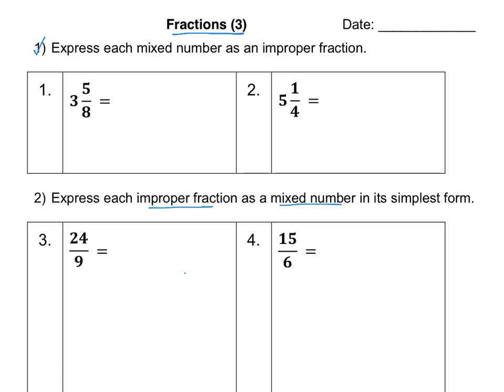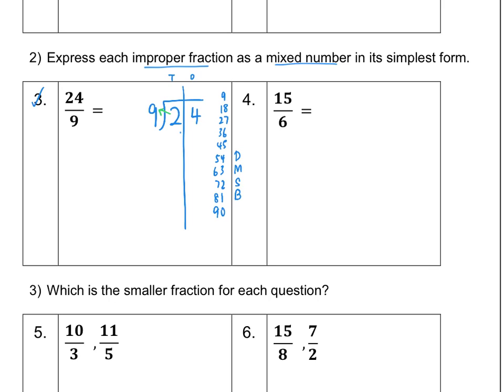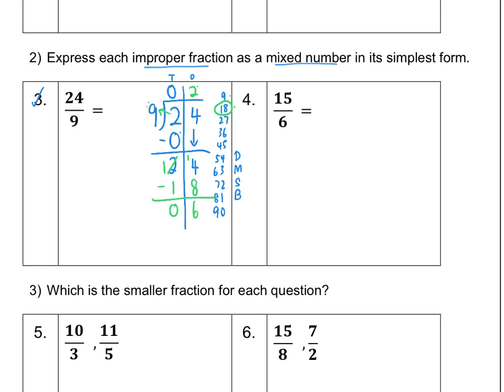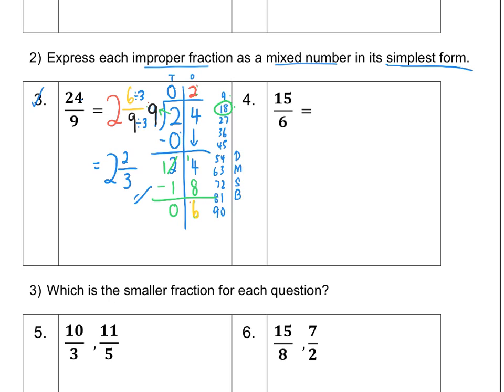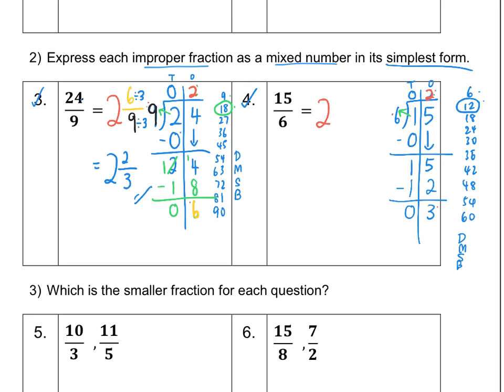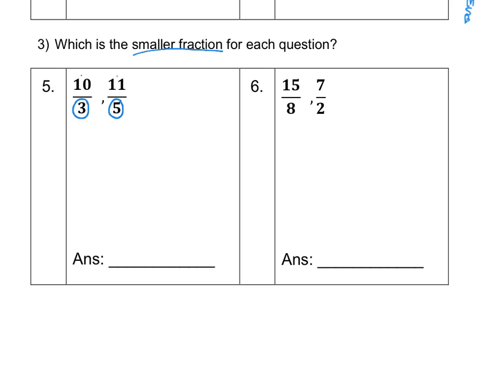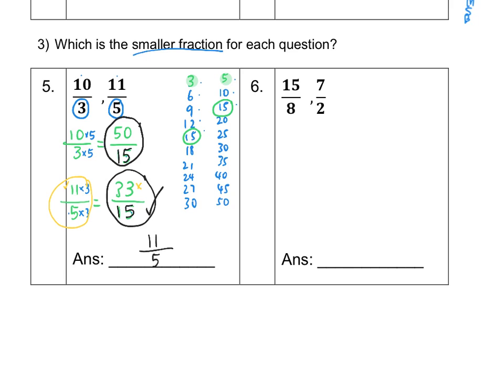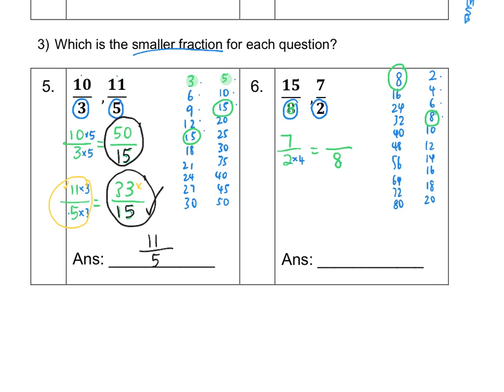Fractions 3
Comparing Fractions
Adding Fractions